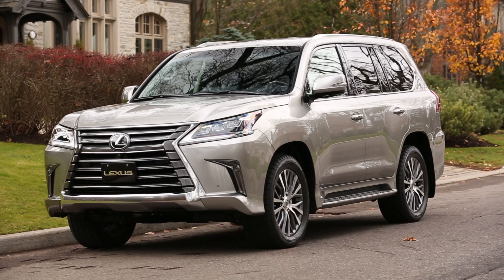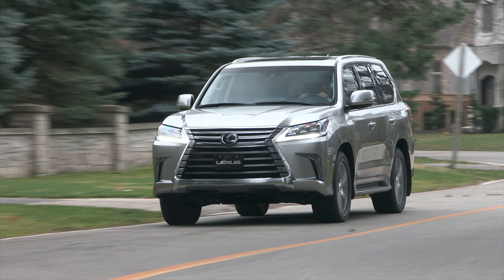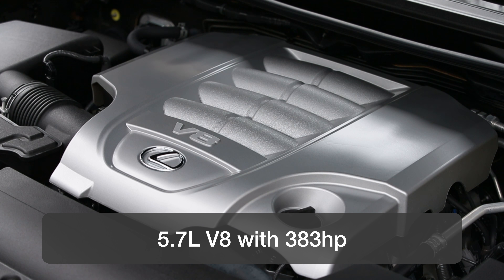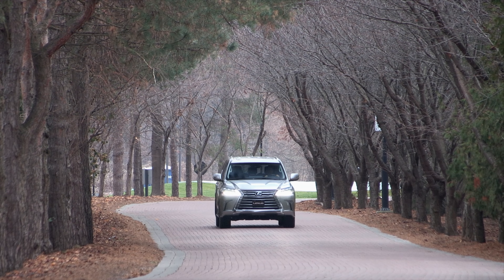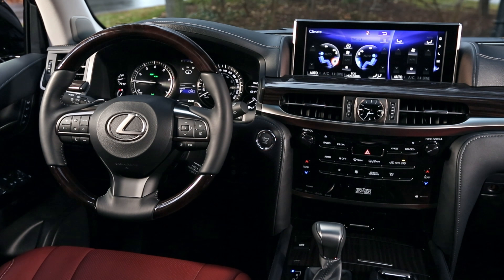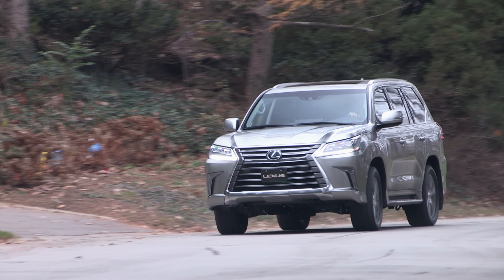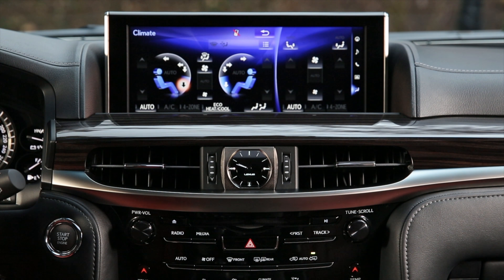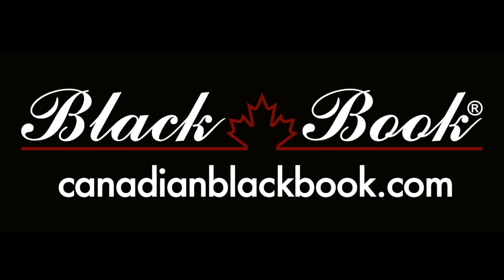Lexus LX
Review of the Lexus LX